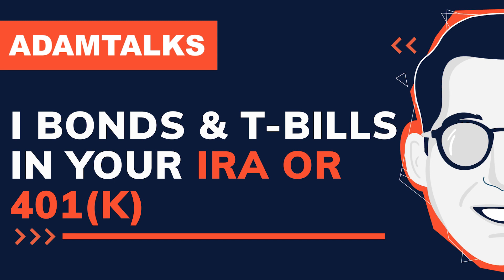Adam Talks | I-Bonds & T-Bills in Your IRA or 401(k)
In this episode of Adam Talks, IRA Financial's Adam Bergman Esq. discusses what I-Bonds and T-Bills are and how you can invest in them with your retirement account.
New episodes released every Thursday!

Have questions? Our experts are here to help answer all of your questions! Set up a call with our reps today!

About IRA Financial:

IRA Financial was founded by Adam Bergman, a former tax and ERISA attorney who worked at some of the largest law firms. During his years of practice, he noticed that many of his clients were not even aware that they can use an IRA or 401(k) plan to make alternative asset investments, such as real estate. He created IRA Financial to help educate retirement account holders about the benefits of self-directed retirement plan solutions.

IRA Financial is a retirement account facilitator, document filing, and do-it yourself document service, not a law firm. IRA Financial does not provide legal services. No attorney-client relationship exists between the Client and IRA Financial Group, its management, salespersons, or IRA Financial’s in-house legal counsel. IRA Financial provides IRA retirement facilitation service and CANNOT provide Client with legal, investment, or financial advice. Prior to making any investment decisions, please consult with the appropriate legal, tax, and investment professionals for advice.

IRA Financial is not engaged in rendering legal, accounting or other professional services. If legal advice or other professional assistance is required, the services of a competent professional person should be sought. (From a Declaration of Principles jointly adopted by a Committee of the American Bar Association & a Committee of Publishers and Associations.). The scope of Professional Services does not include the costs of any custodian related services.